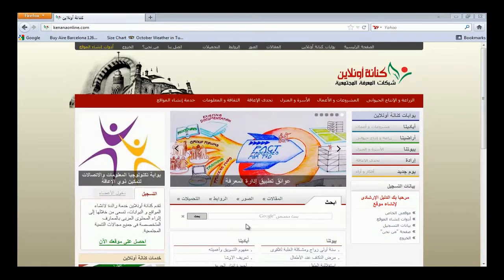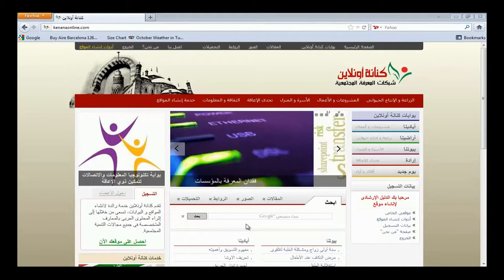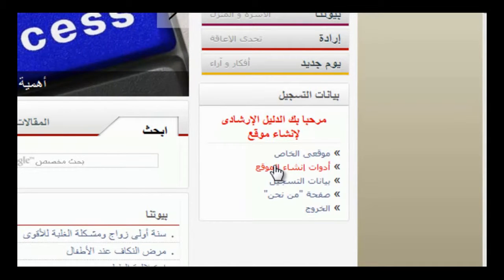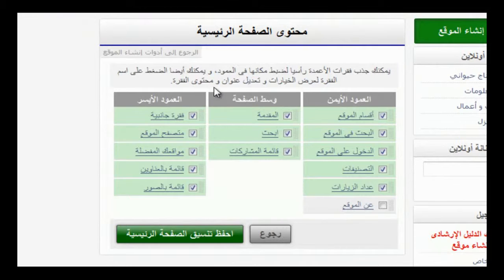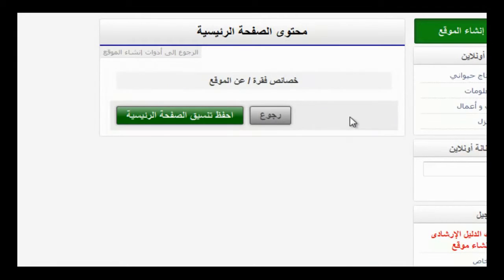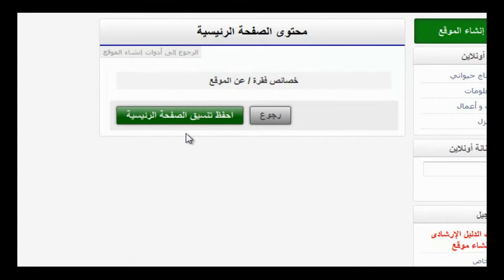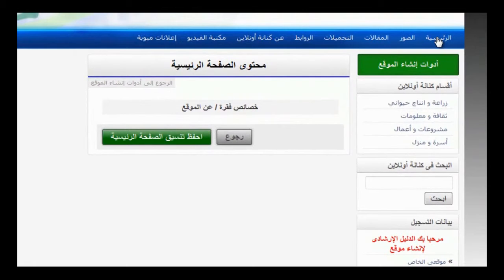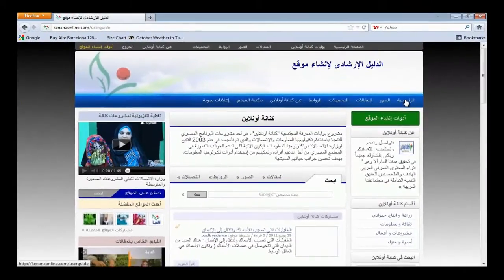محتوى الصفحة الرئيسية (عن الموقع) - ذوى الاعاقة السمعية والبصرية علي شبكة كنانة اونلاين